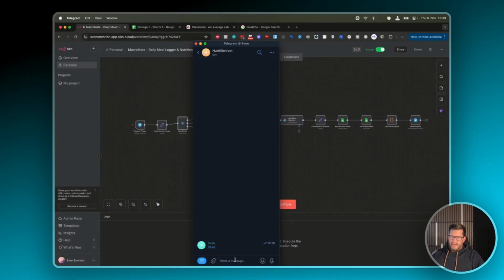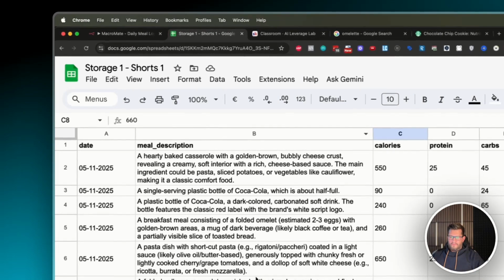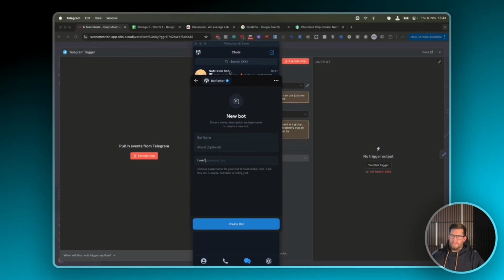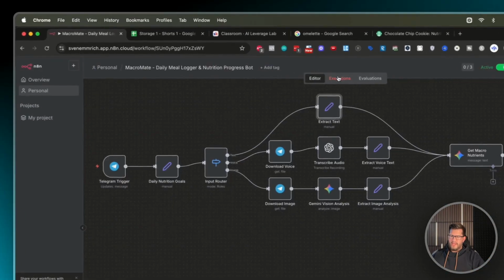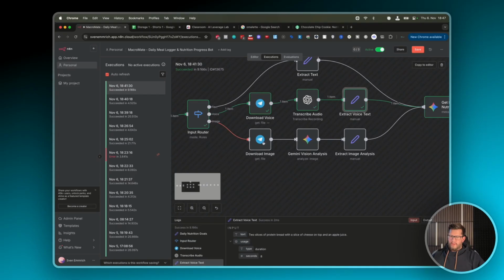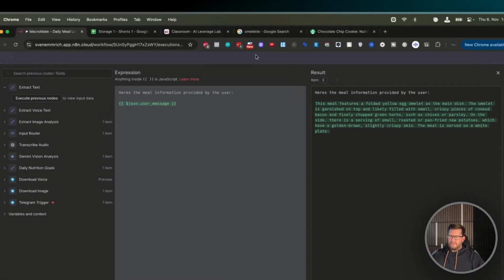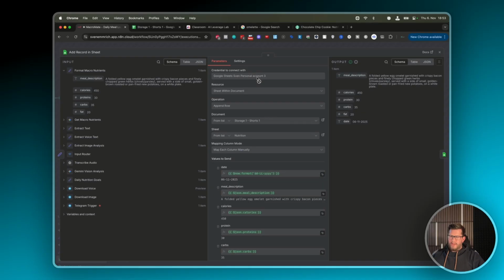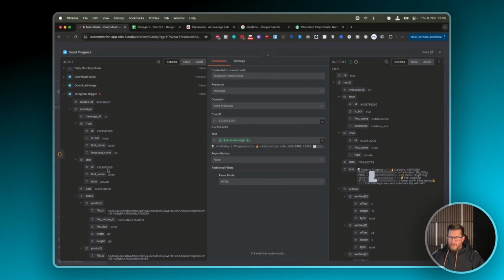Build a Food Nutrition Bot in Minutes with AI!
Build a Telegram Nutrition Bot with AI — Step-by-Step Tutorial

Welcome to the AI Leverage Lab — where we turn your AI expertise into real business results. In this tutorial, Ena Rich shows you how to build a Telegram Nutrition Bot that analyzes what you eat using text, voice, or images — and automatically tracks your daily calories, protein, carbs, and fats in Google Sheets.

You’ll learn how to:
• Connect a Telegram bot to n8n
• Set up text, voice, and image inputs using BotFather
• Use Google Gemini 2.5 Pro for image recognition and food analysis
• Automatically write meal data and nutrition info to Google Sheets
• Calculate totals and visualize your daily goals with progress bars

By the end, you’ll have a fully functional AI-powered nutrition tracker — and you’ll understand how to apply the same workflow logic to any AI-driven business automation.

Timestamps:
00:00 – Intro & demo of the Telegram Nutrition Bot
01:30 – How to analyze meals from photos or text
03:45 – Setting daily nutrition goals in n8n
06:10 – Building the Telegram trigger and switch node
09:00 – Using Gemini 2.5 Pro for image analysis
12:20 – Mapping calories, protein, carbs & fats to Google Sheets
15:30 – Summing daily totals and creating progress bars
18:00 – How to reuse this workflow for other AI projects
🔧 Welcome to AI Leverage Lab
Helping solopreneurs, freelancers and creators build their own agency, make money and scale faster leveraging AI.
Learn how to automate your workflows, grow your business, and unlock freedom using tools like ChatGPT, Claude, Perplexity, Grok within automization tools like n8n and make.com.

🧠 What you'll find on this channel:
• n8n, Perplexity and Claude tutorials
• Building a business with AI
• Making money online with AI
• Automation with AI tools
• AI for solopreneurs and creators
• Agency workflow optimization
• AI growth strategies that actually work